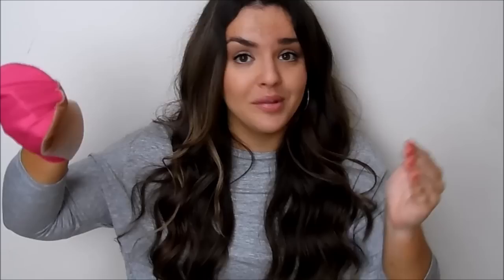How To Fake Tan Your Hands!